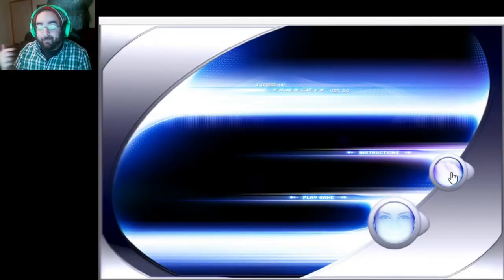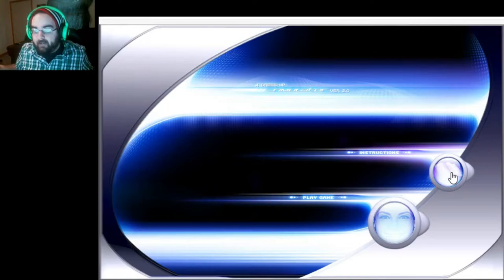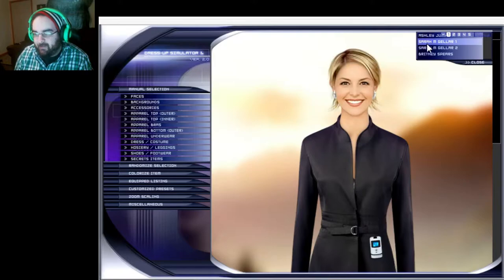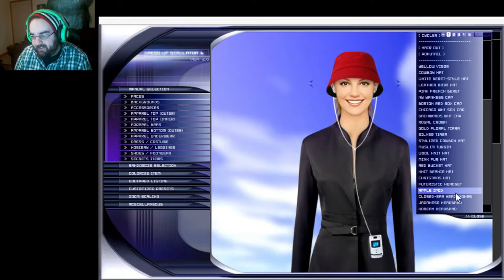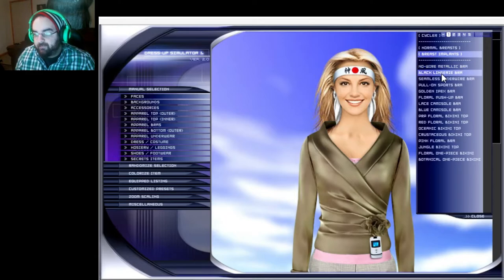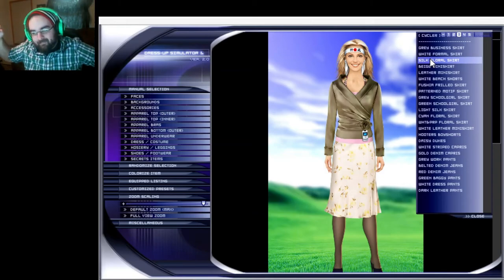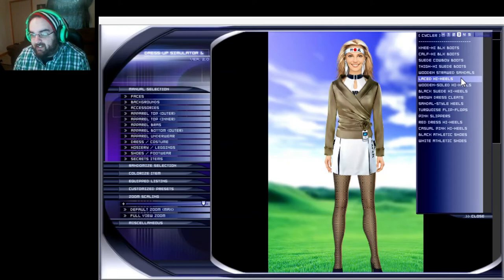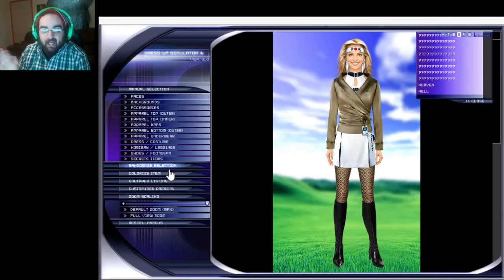Dress Up Simulator - SUPER NINJA RACE CAR DRIVER!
Let's see what we can do to make her look. better.